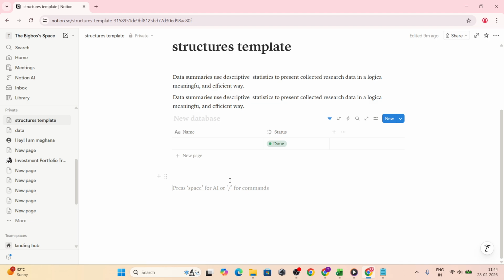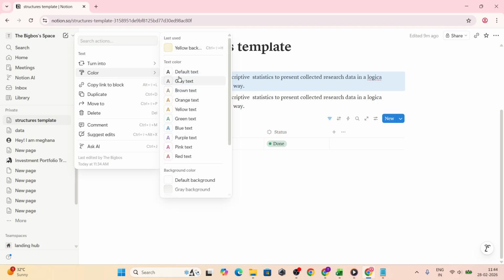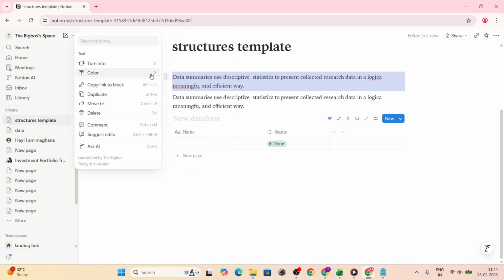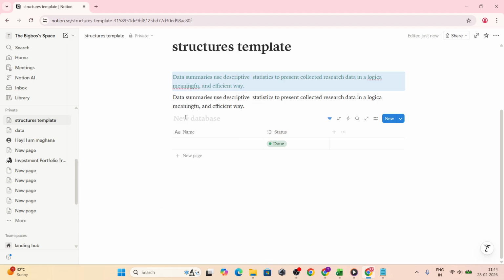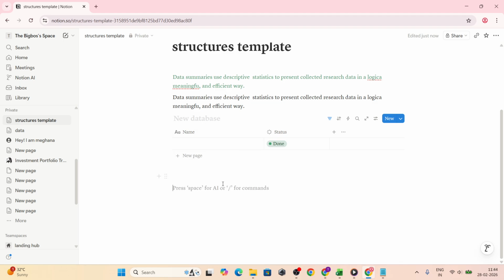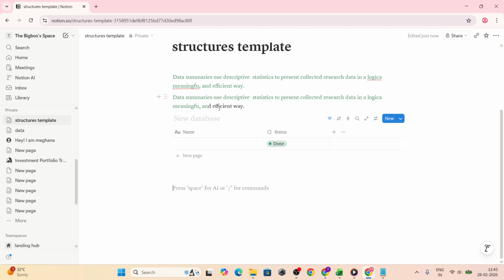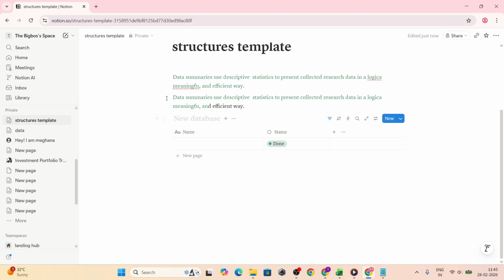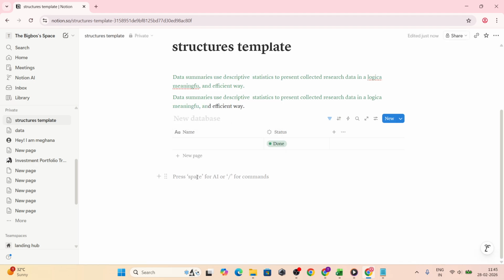How To Change Text Color In Notion (Step By Step)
Learn how to change text color in Notion with this quick and easy tutorial. This guide shows you the best ways to use Notion colors and backgrounds to customize your workspace and improve your productivity workflow.